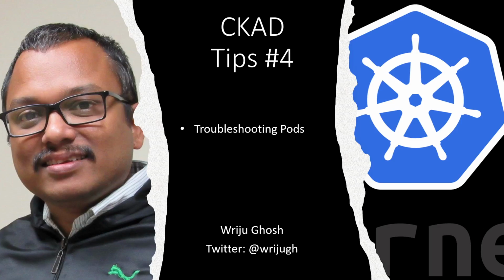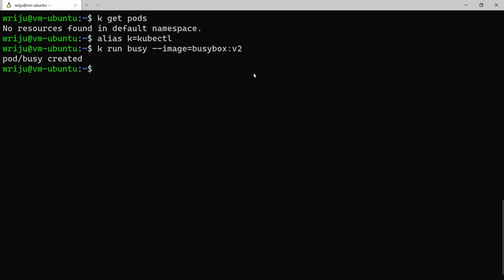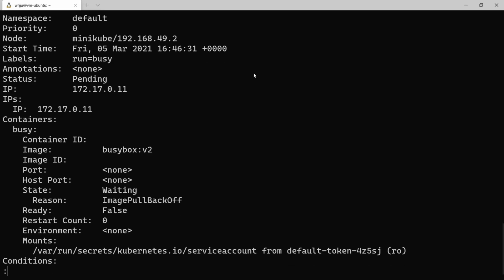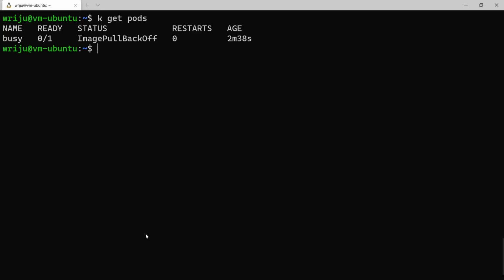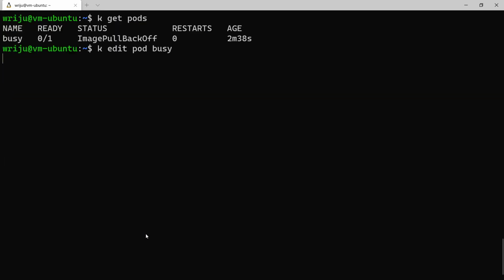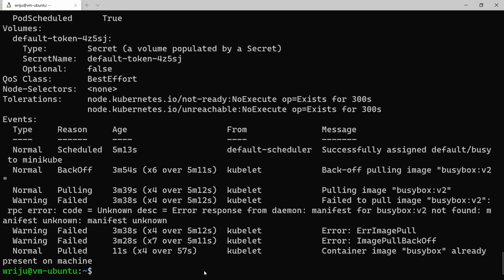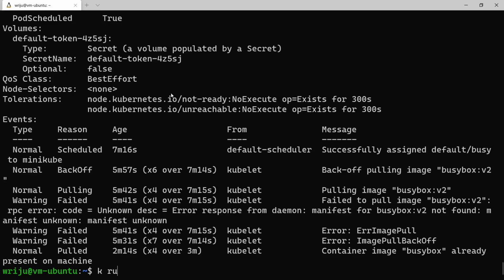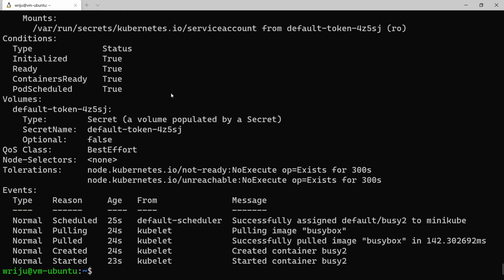Kubernetes CKAD Tips 4 -Troubleshooting Pod